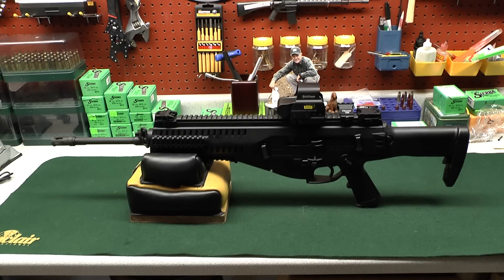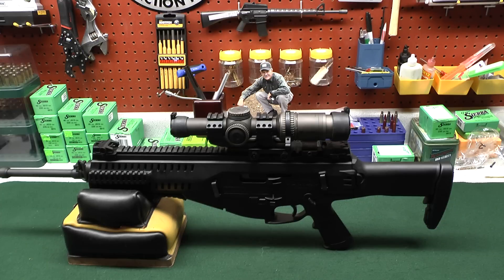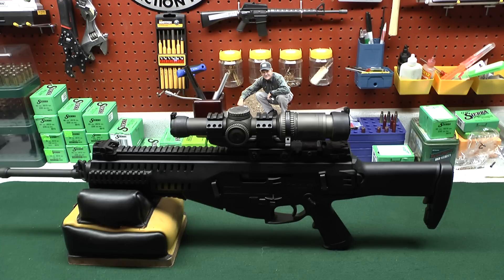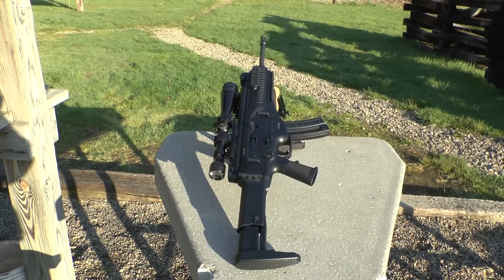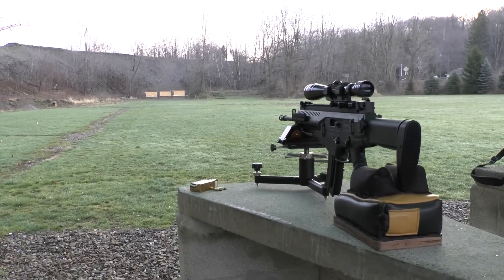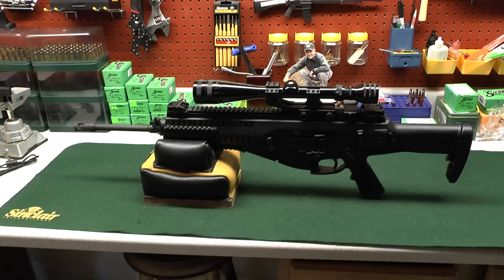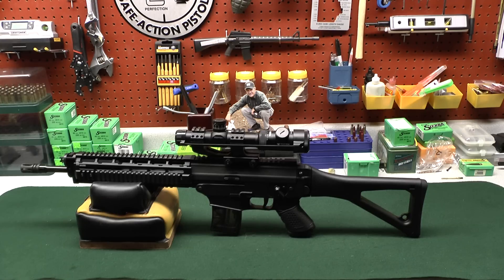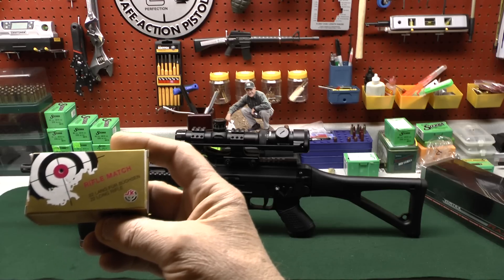Beretta ARX 22LR Accuracy Report